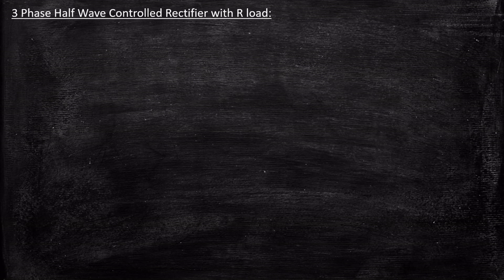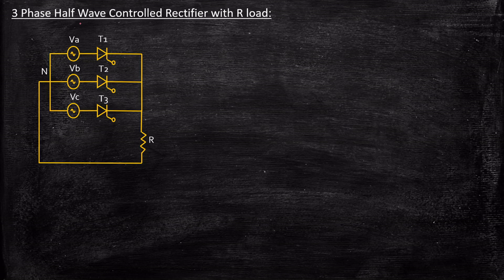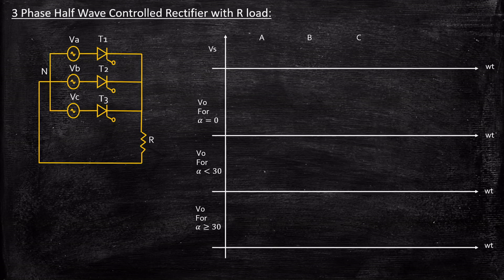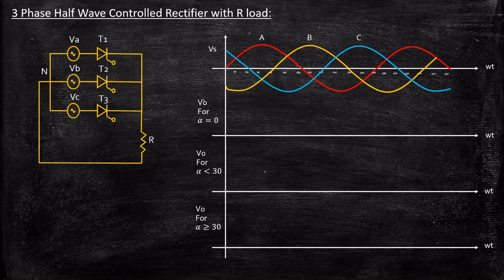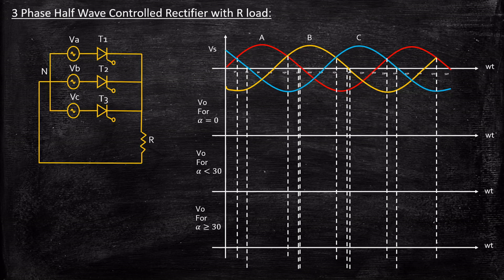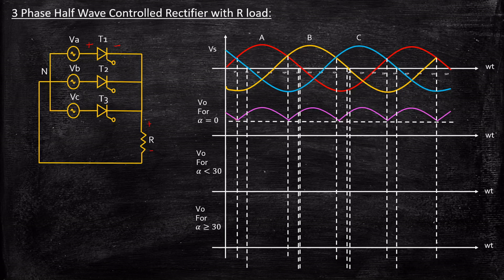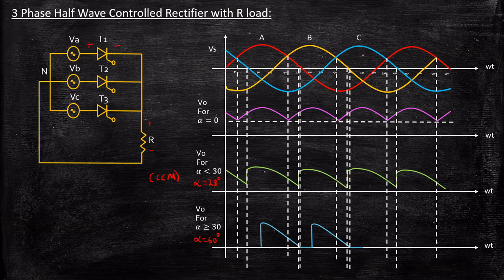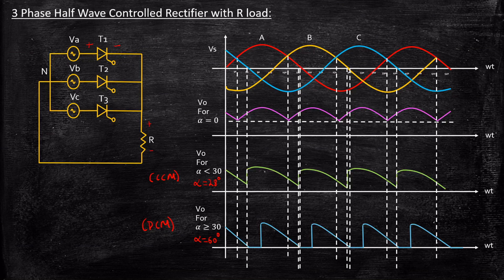3 Phase Half Wave Controlled Rectifier with R load | Power Electronics | Lecture 53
This video provides a detailed explanation on 3 Phase Half Wave Controlled Rectifier with R load.